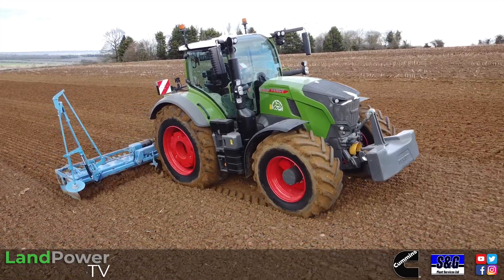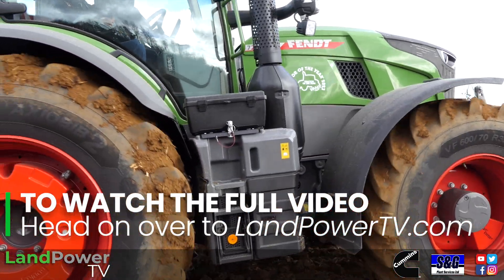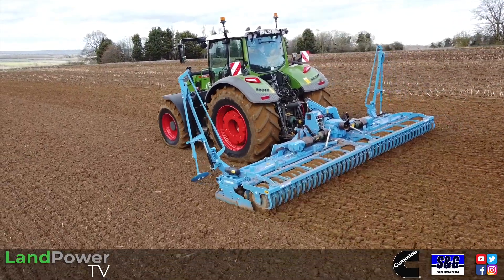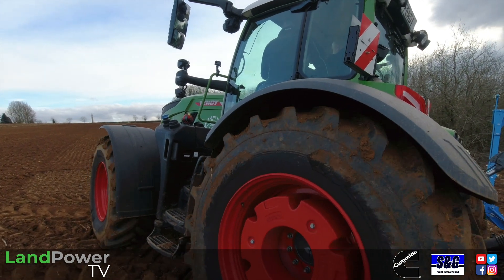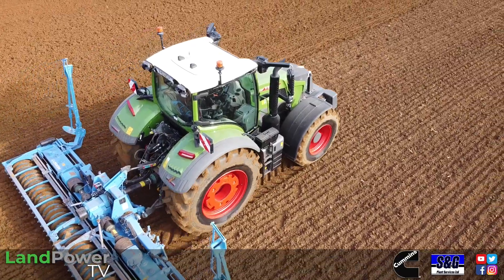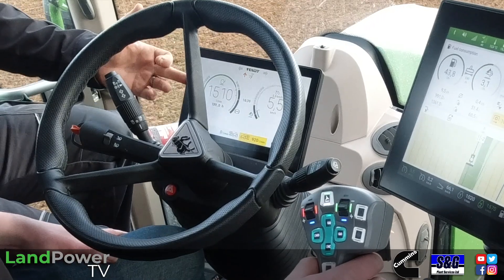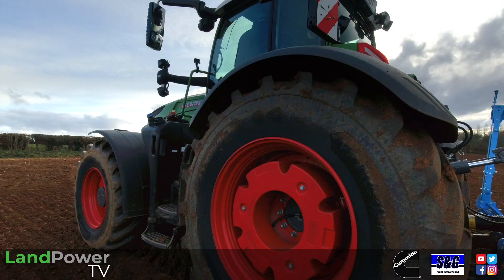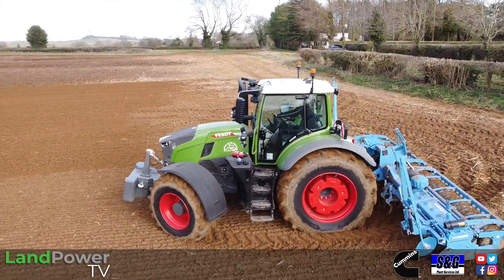Fendt 700 Vario Gen 7 Tractor Series: FIRST IMPRESSION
We get behind the wheel of the new Gen 7 Fendt 700 Vario Series tractor, for an in-depth first impression of this latest development.

Featured machine:
Model: Fendt 728 Vario
Engine: 7.5-litre, 6-cylinder, AGCO Power
Rated power: 283hp
Max. power: 303hp
Max. torque at 1,300rpm: 1,450Nm
Transmission: Fendt TA 190, 0.02-60kph, continuously variable
Rear PTO speeds: 540, 540E, 1,000 and 1,000E
Hydraulic pump capacity: Up to 220 litres/minute
Max. rear linkage lift capacity: 11,050kg
Max. front linkage lift capacity: 5,300kg
Wheelbase: 2.9m
Base weight: 9,200kg